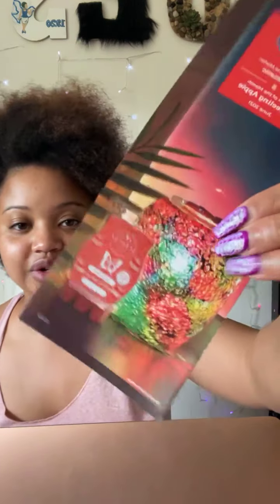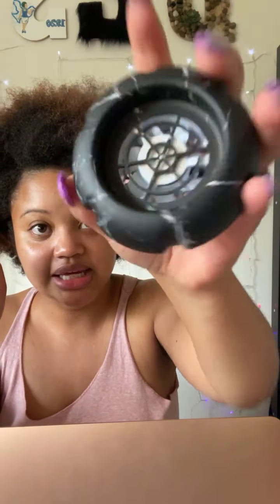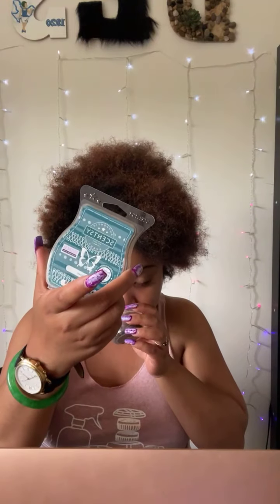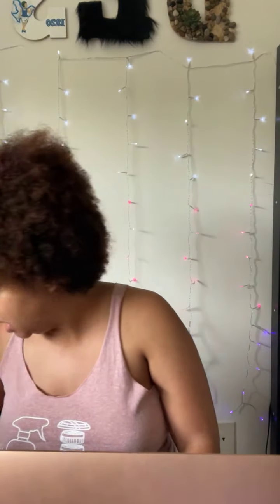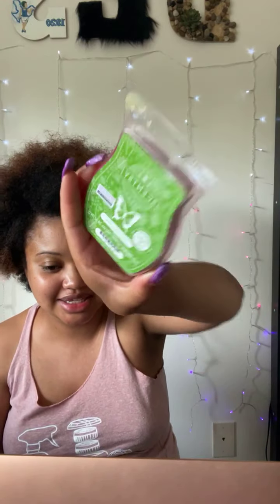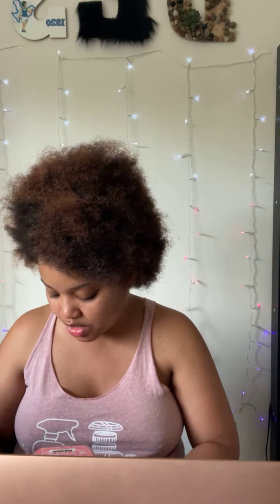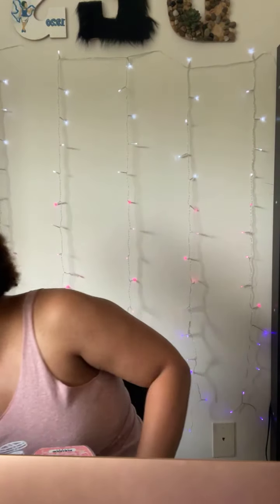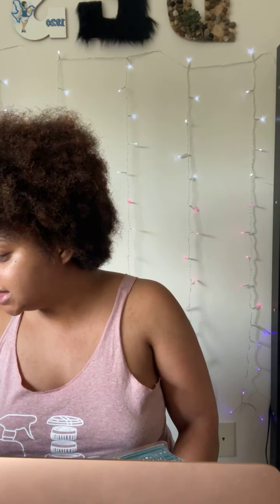2021 Father's Day, June SOTM & BBMB!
Check out this video as I smell the Father's. Day Collection and the June 2021 Bring Back My Bar (BBMB) fragrances!